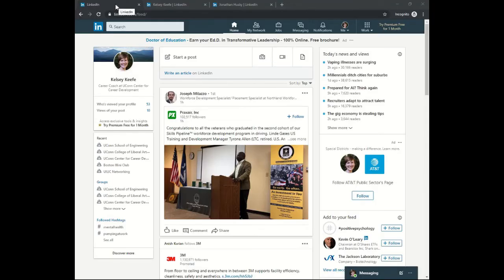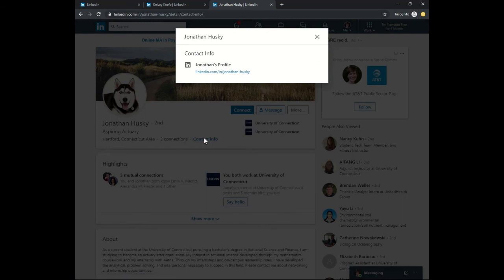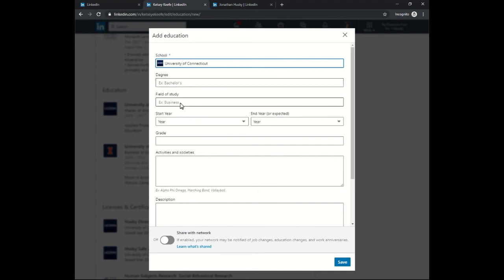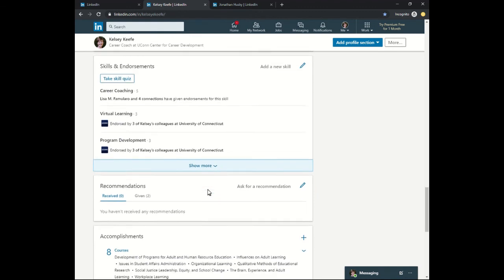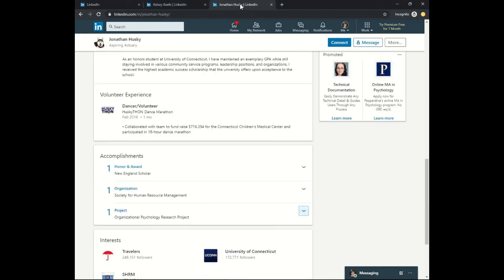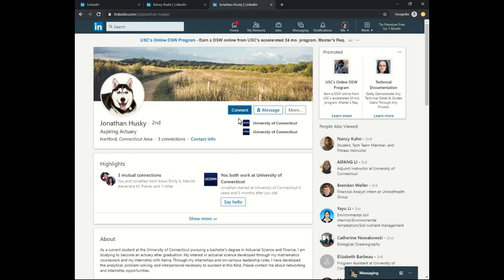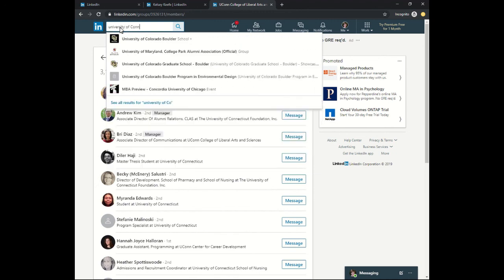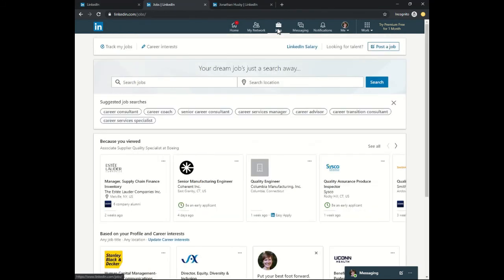LinkedIn Webinar 2020